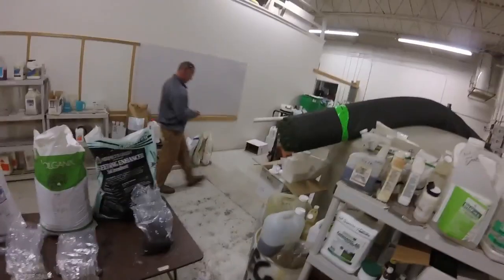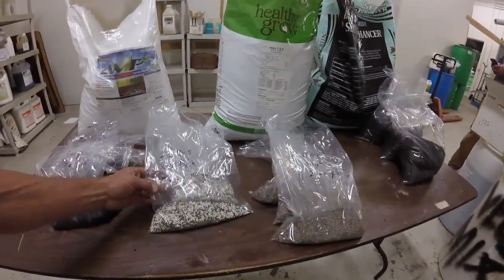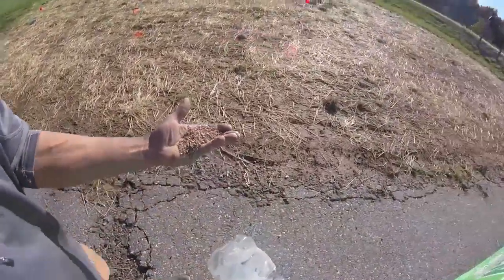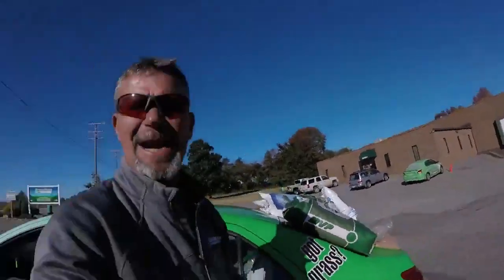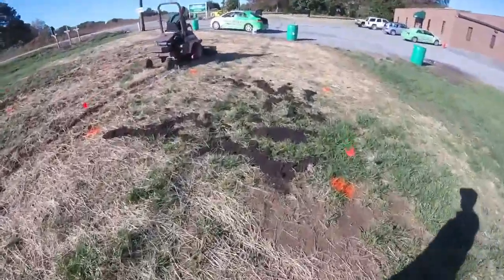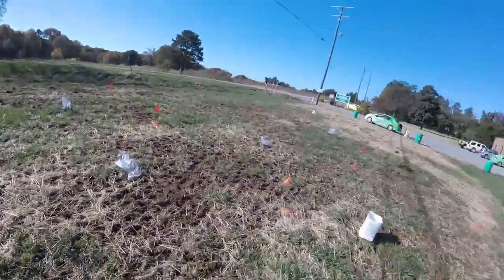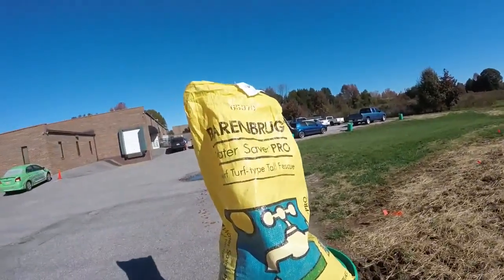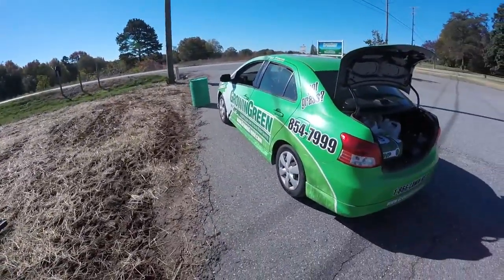Turfgrass Soil Amendment Study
Tommy Cowett’s On the Lawn setting up research plots to test the effectiveness of various soil amendment products. During fall seeding, soil amendments are used to improve the heavy clay soils in our area. These tests will help identify which products perform the best in the Piedmont area of NC.